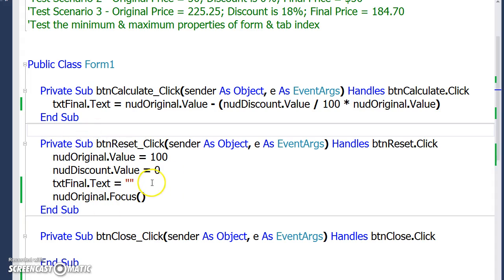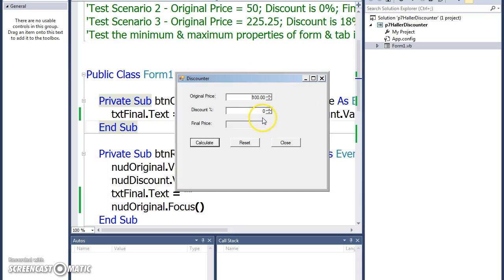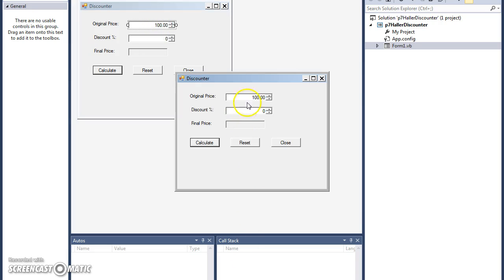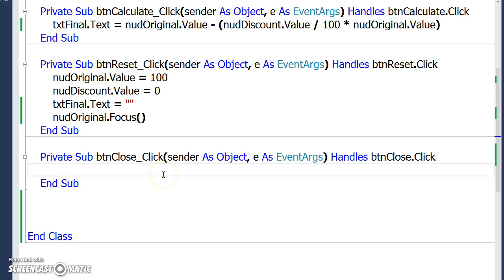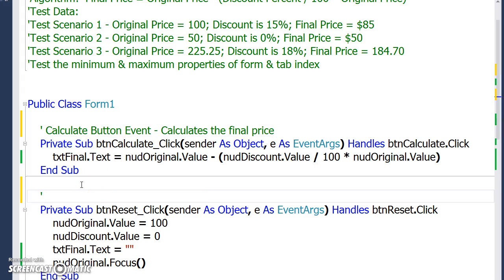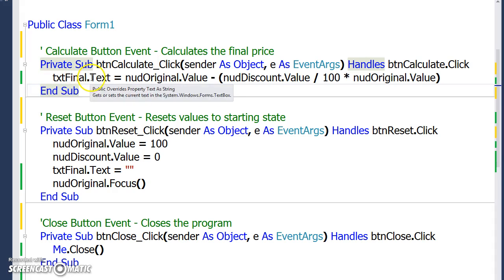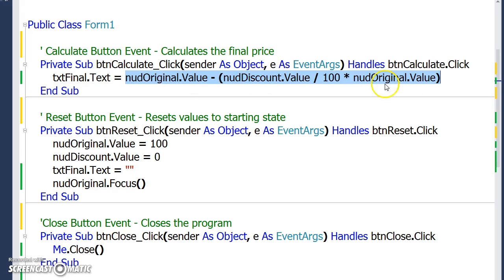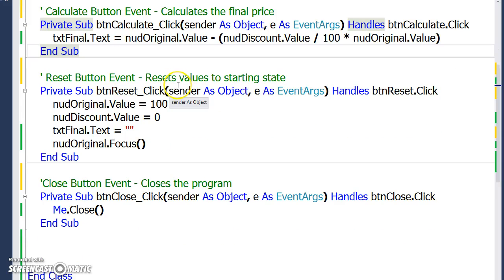Period 7 - Lecture 2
Period 7 Part 2 - Discounter Program